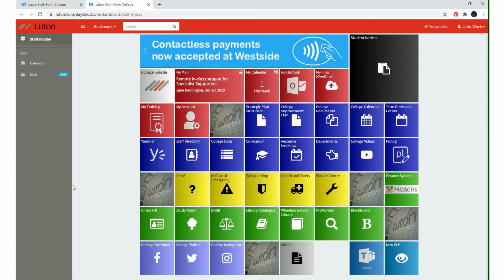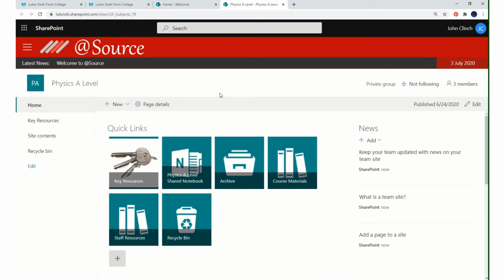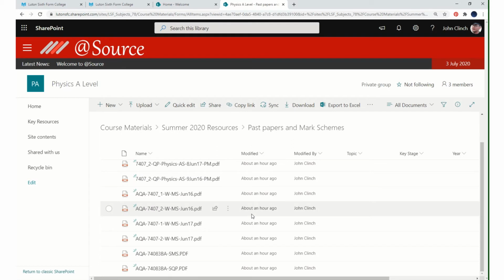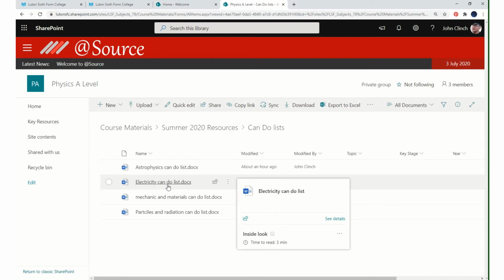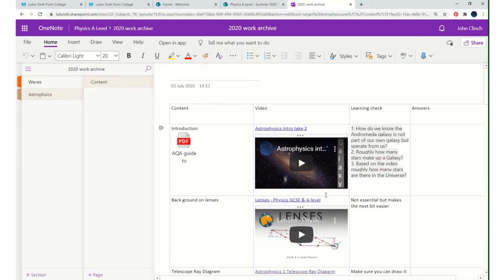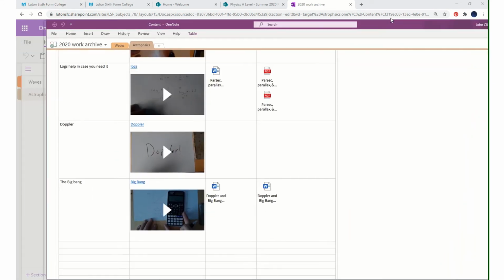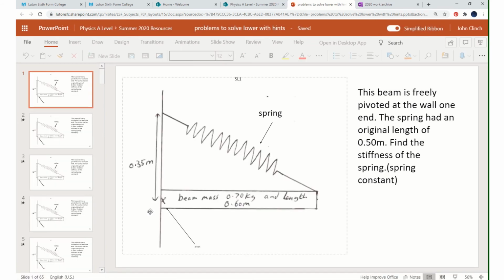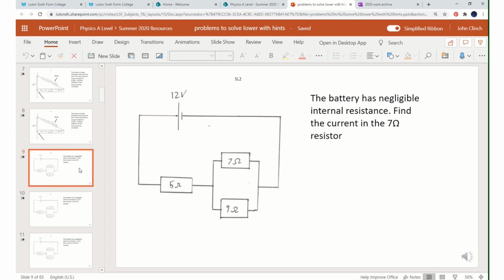Summer 2020 guide